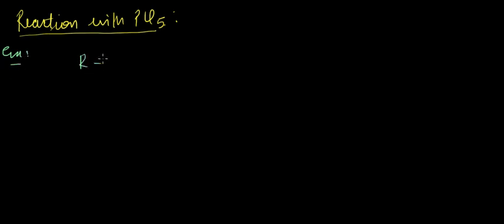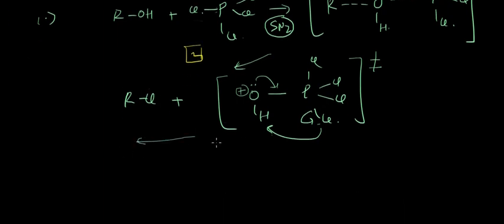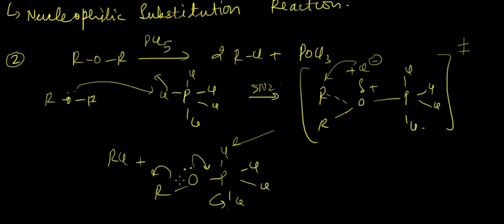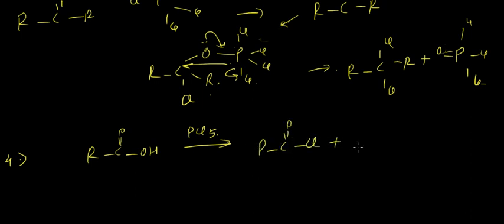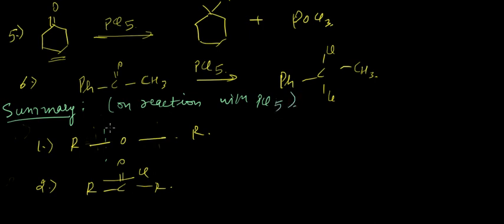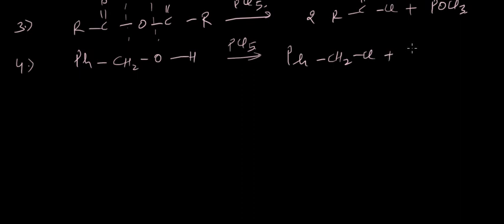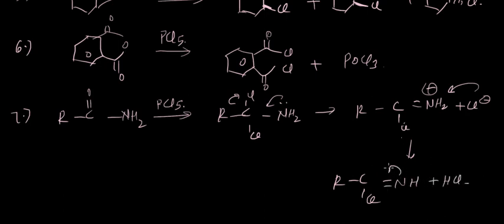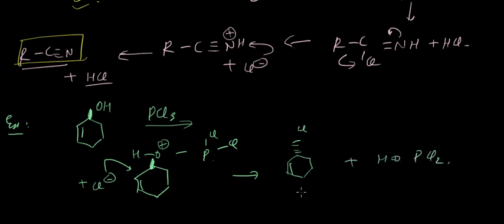159. Reaction with PCl5